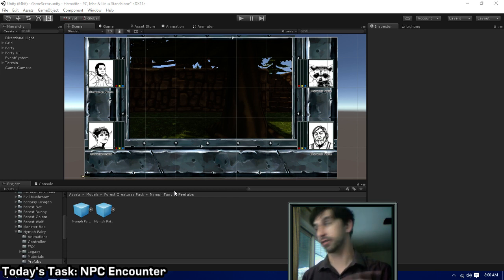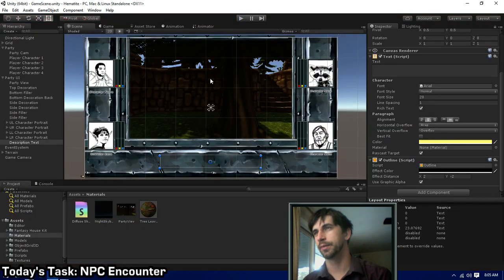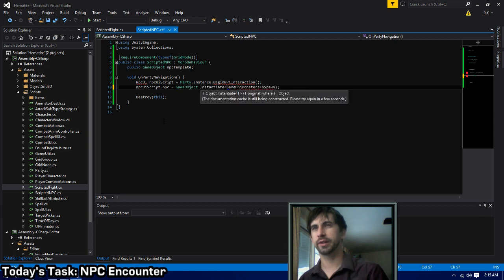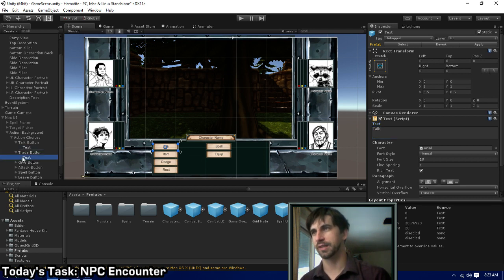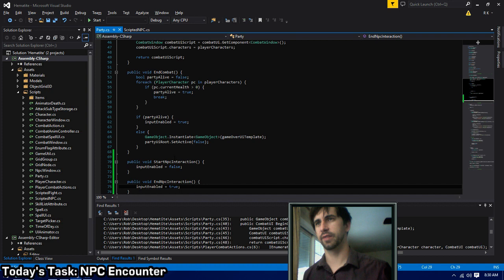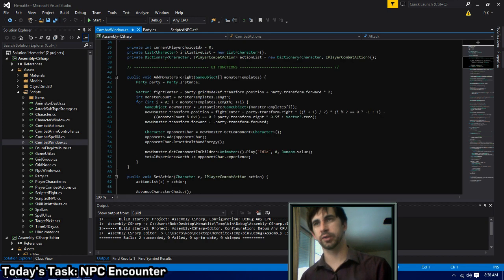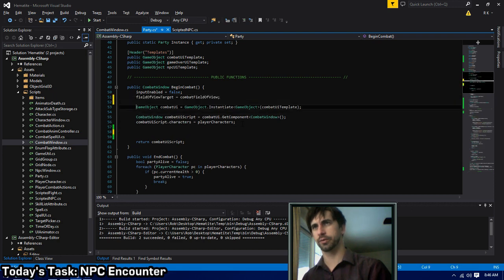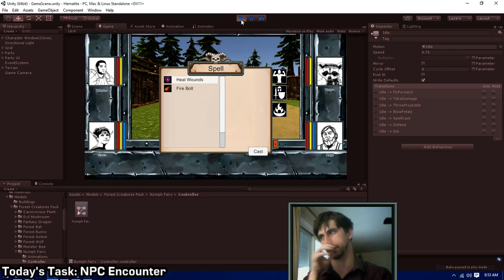Dungeon Crawl #30 - NPC Starting